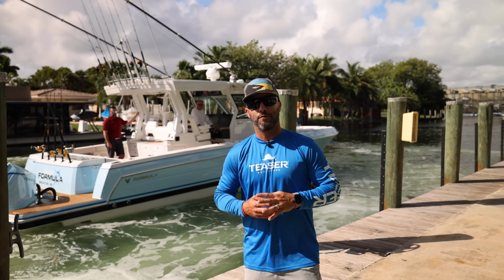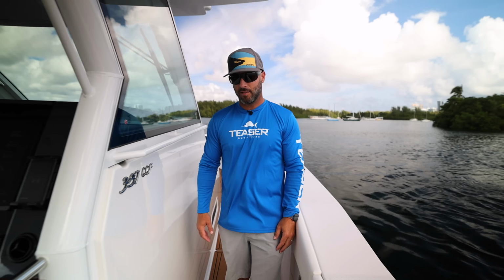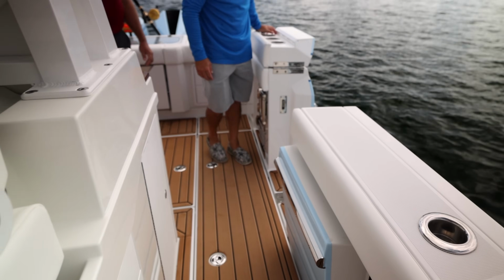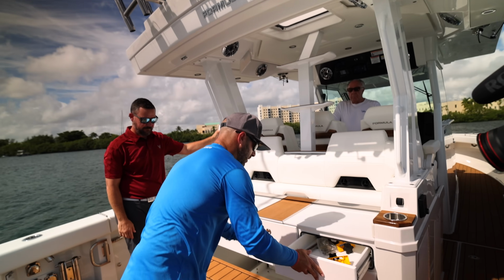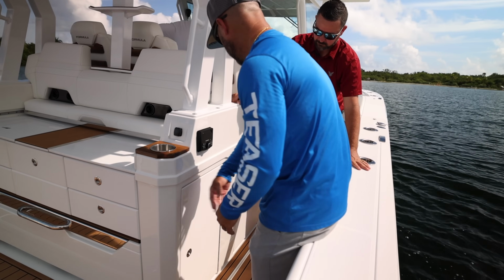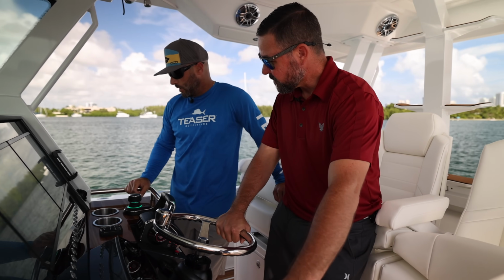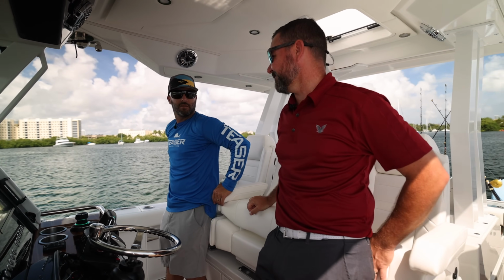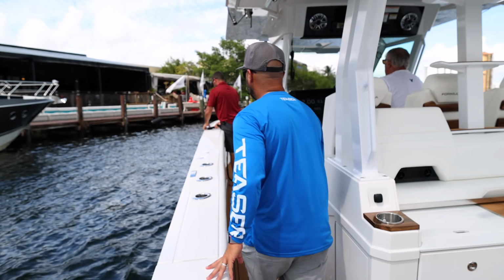Formula has ENTERED the Center Console Market!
We had a chance to see the 387 Center Console Fish before it was unveiled and it's a beauty. There are definitely a lot of upscale features that you don't normally see on a lot of CC's.